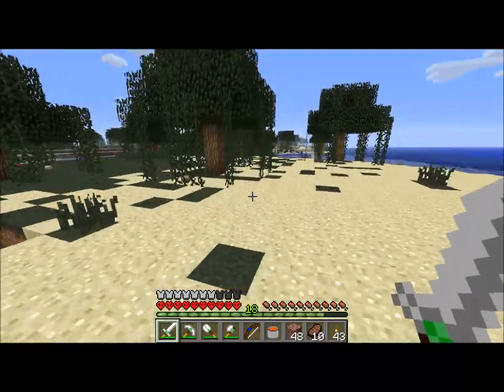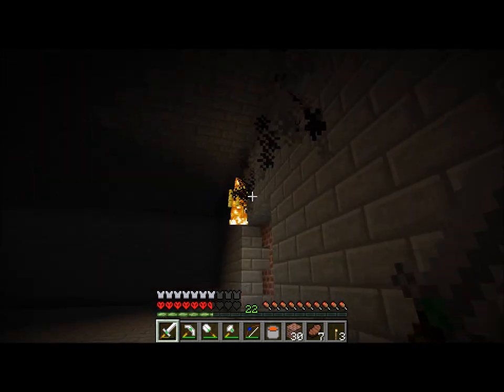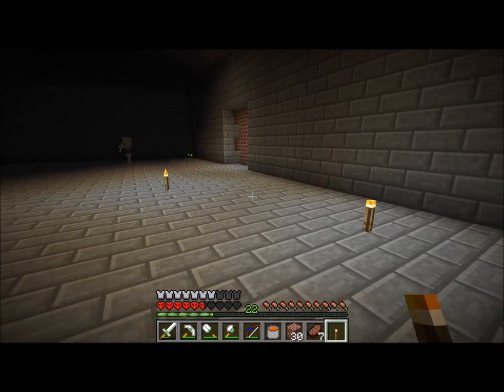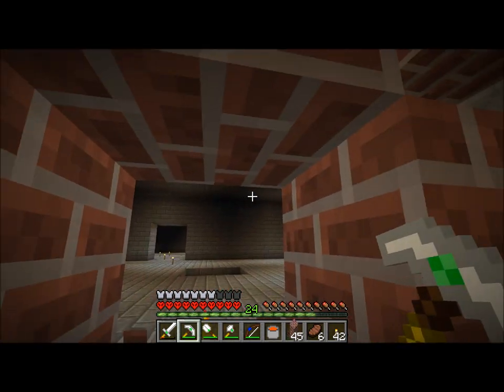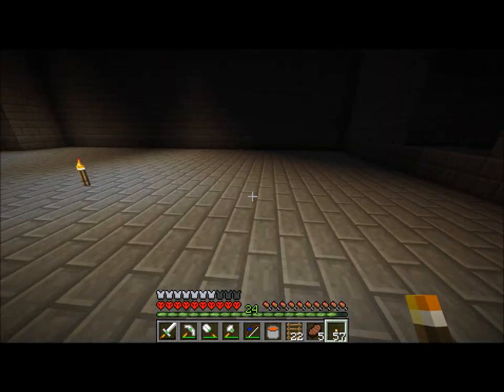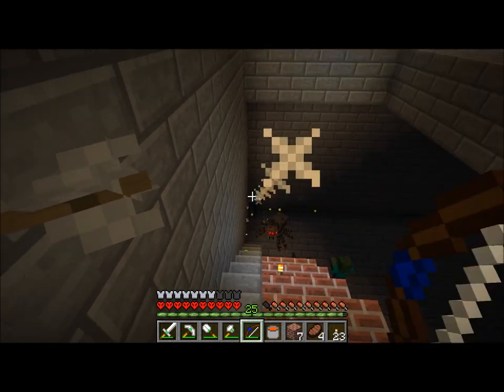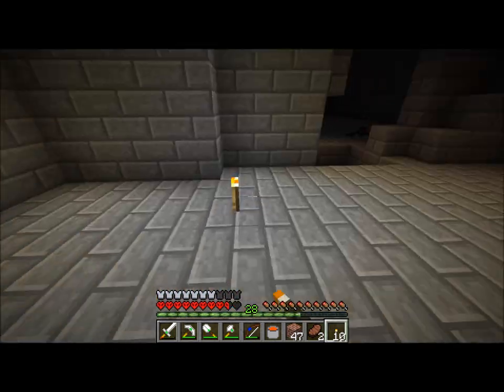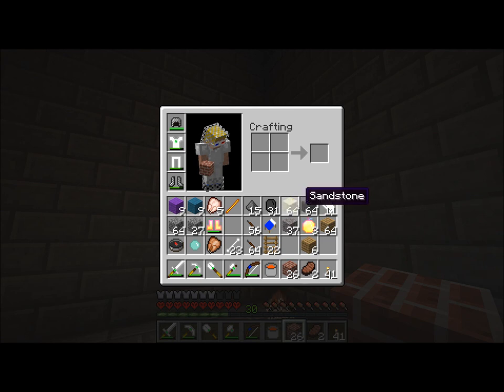Lethamyr with Anexes E04 (Dungeon number three!)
In this episode, we find the next dungeon and kill everything with lasers!
Ok not really, but we do proceed cautiously! And as everyone knows, caution is fun!